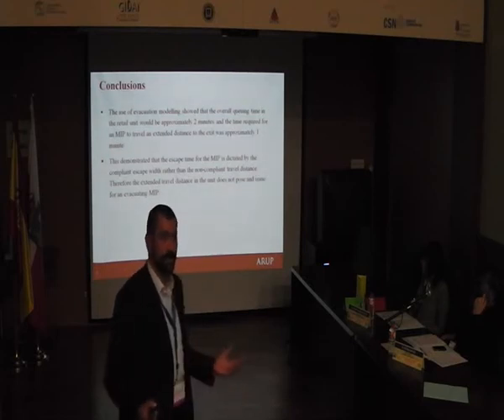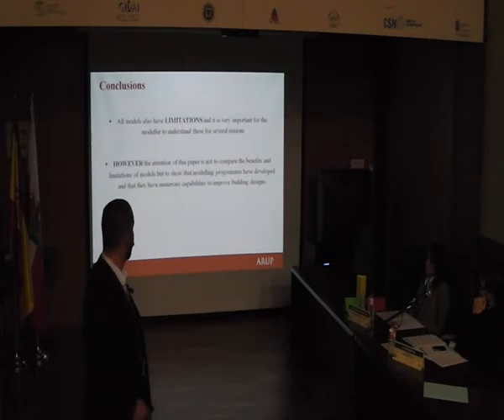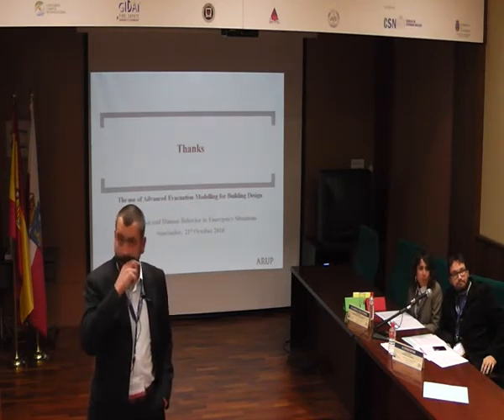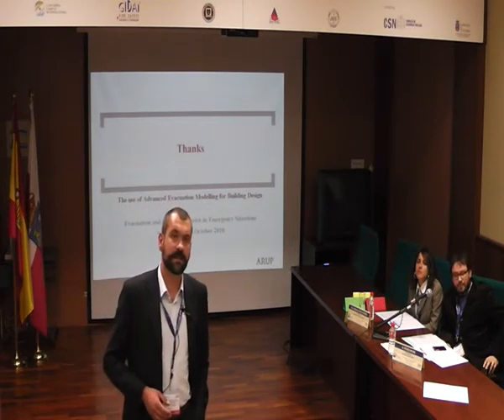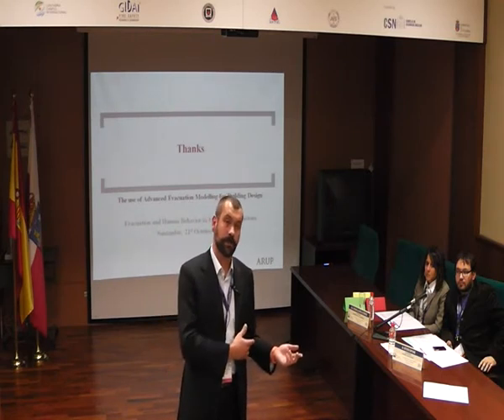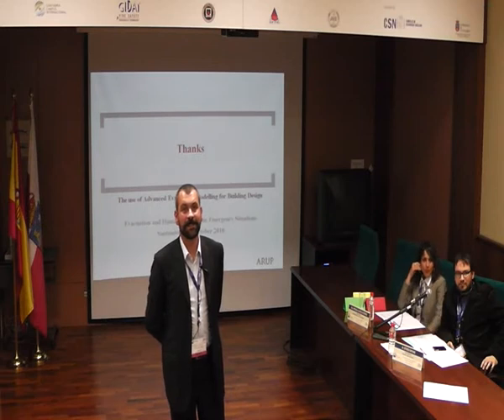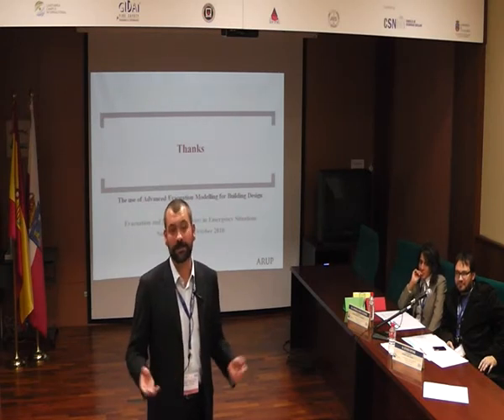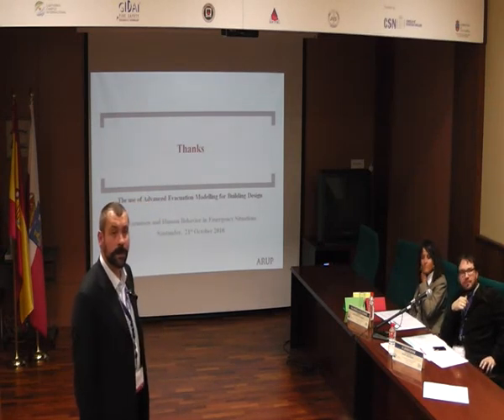Sr. Gabriele Vigne 3/3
"The Use of Advanced Evacuation Modelling for Building Design"